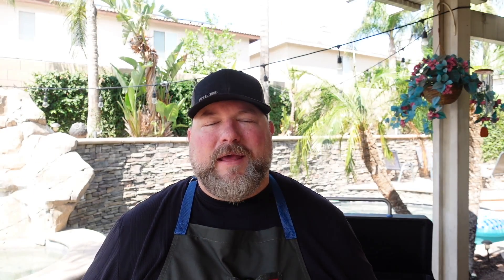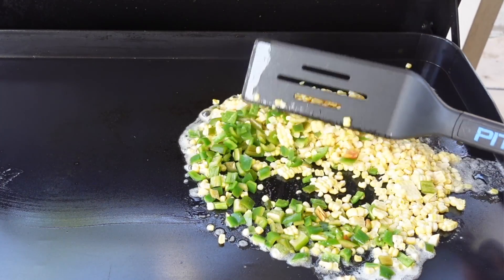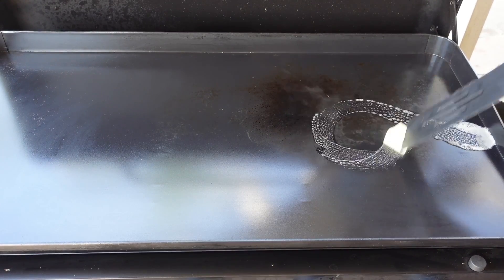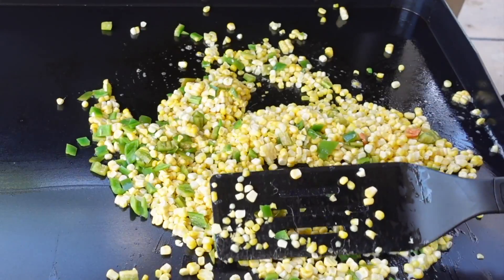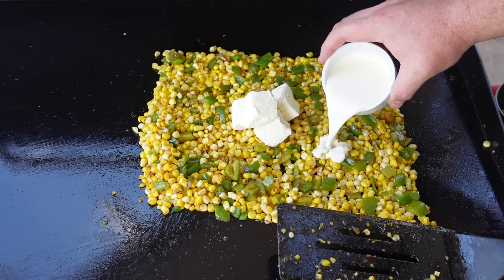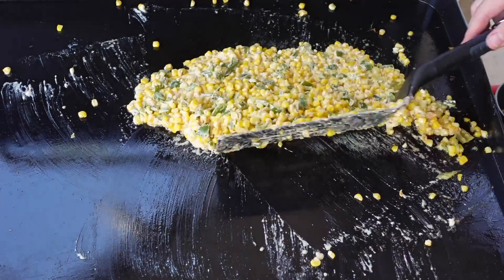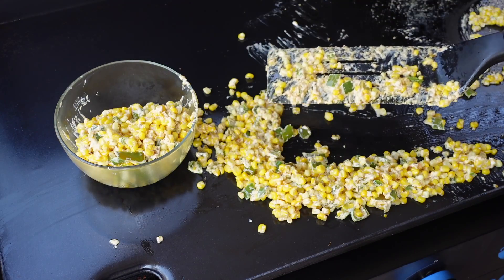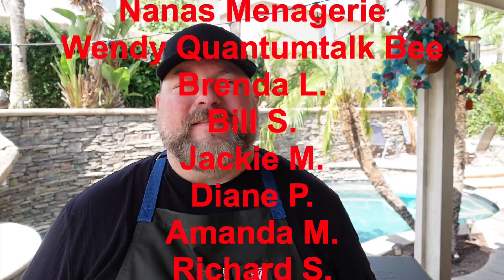HATCH CHILE CREAM CORN RECIPE! Pit Boss Ultimate Griddle Recipe!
HATCH CHILE GRIDDLE CREAM CORN RECIPE on the Pit Boss Ultimate Griddle!  It's Hatch Chile season and we're taking advantage.  Mixing in these amazing chilies with some fresh corn to make the best creamed corn you've ever tried!

Thermopro Instant Read Thermometer:
Links to purchase all of my Video Production Equipment:
A Camera - Sony ZV-1: